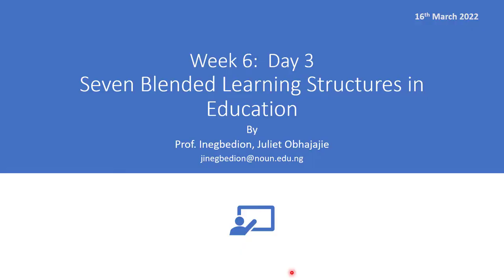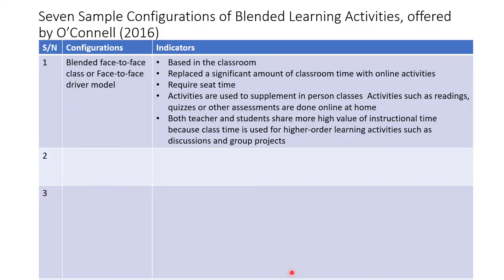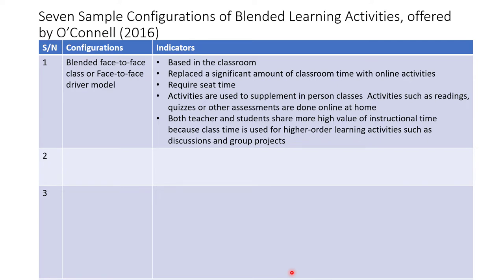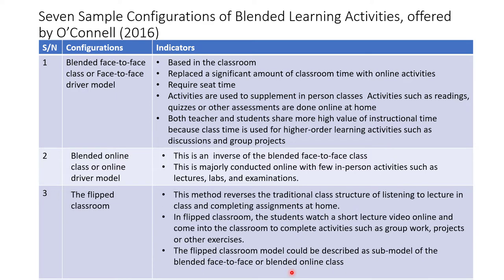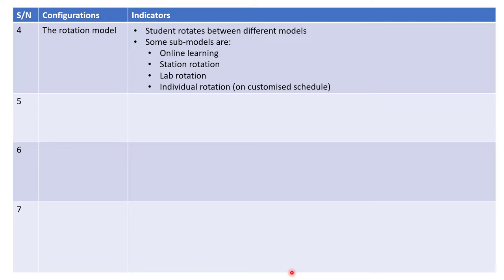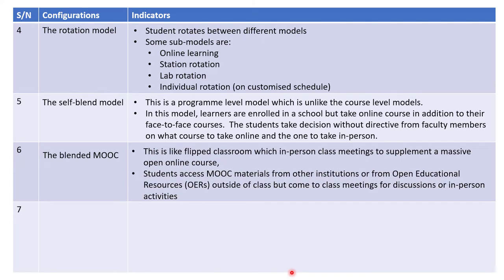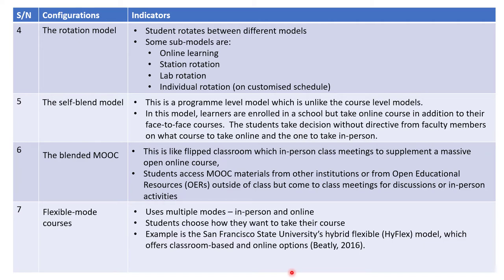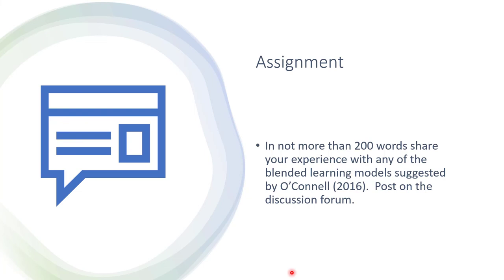Seven Blended Learning Structures in Education